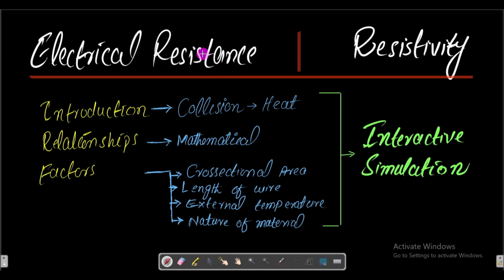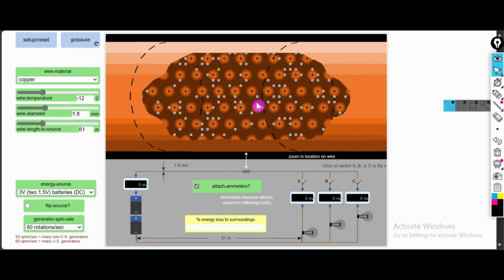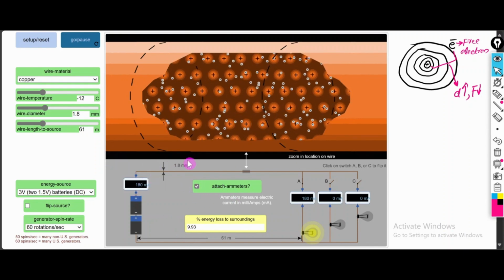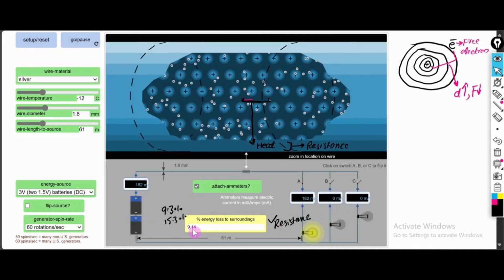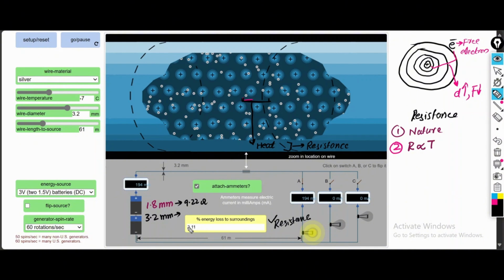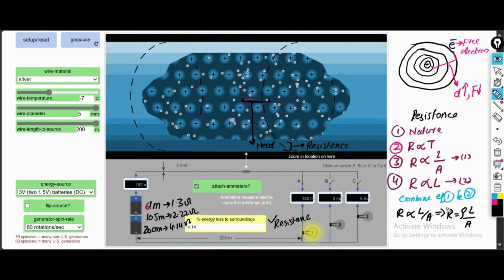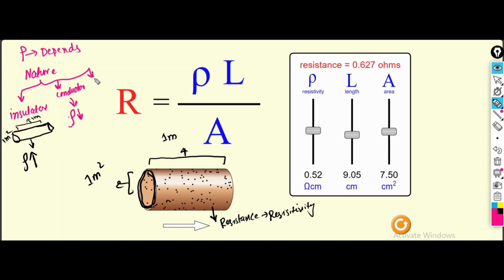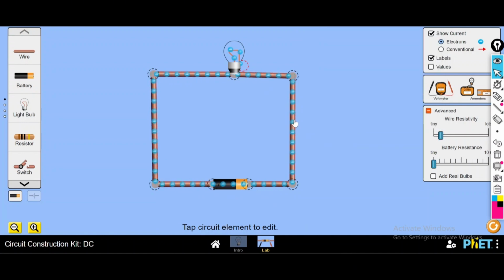Electrical Resistance and Resistivity Explained | Key Factors Affecting Them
Please visit the following link to use the simulation disscused in this lecture

01:09 what is metallic theory?
09:15 introduction of electrical resistance
11:10 what are the factors which effect the electrical resistance and resistivity of material?
11:12 Effect of the nature of materials on the electrical resistance and resistivity
13:36 what is the Effect of temperature on the electrical resistance and resistivity?
15:51 what is the Effect of the diameter of materials on the electrical resistance and resistivity?
18:05  what is the Effect of the length of materials on the electrical resistance and resistivity?
20:01 Derivation of relation for electrical resistance
21:05 what is electrical resistivity?
25:05 Relationship between electrical resistance and resistivity
26:25 Simple simulation for electrical resistance and resistivity
28:18 phet simulation for electrical resistance and resistivity.

Comprehensive Guide to Electrical Resistance and Resistivity: Factors, Effects, and Derivations

Electrical Resistance and Resistivity Explained: Factors, Temperature Effects, and Key Simulations